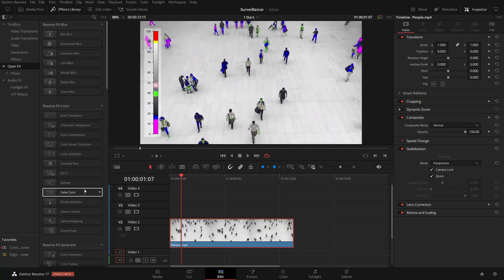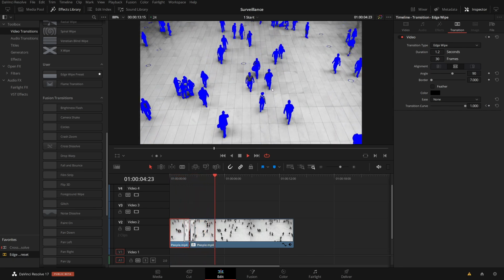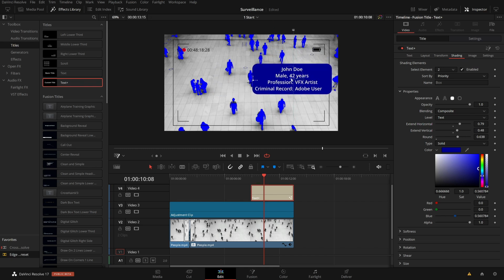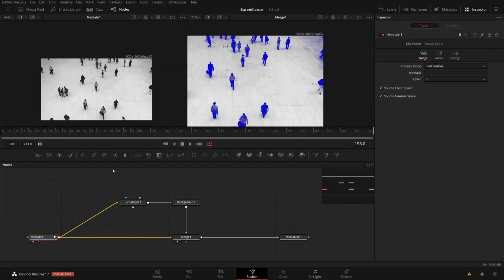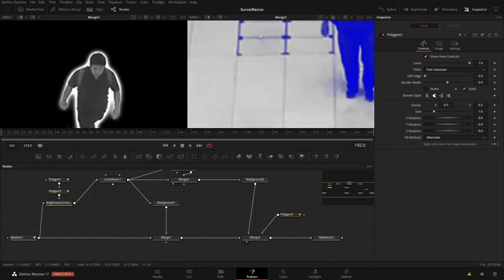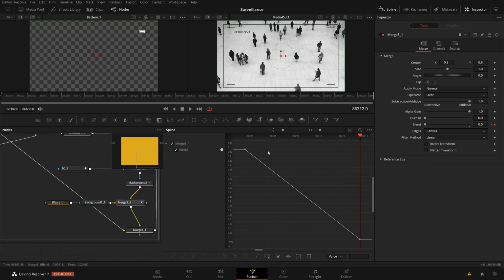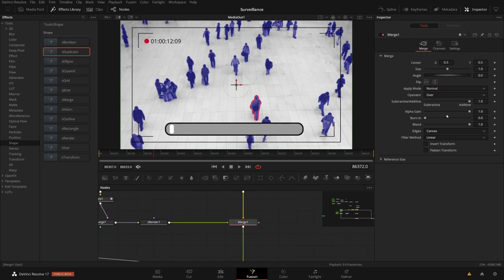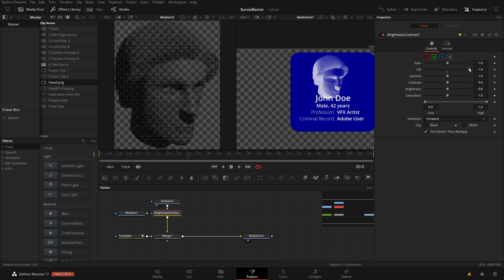Resolve 17 - Edit and Fusion Effects Combined - Beginner Tutorial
Start with simple edit effects and enhance them in Fusion. Use layers to quickly prototype effects and enhance them with the full power of Fusion nodes.